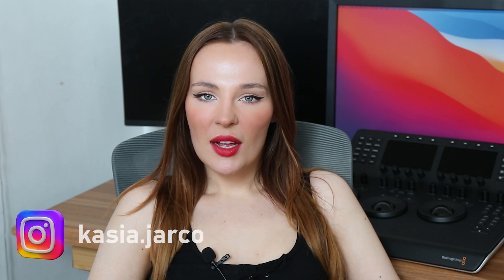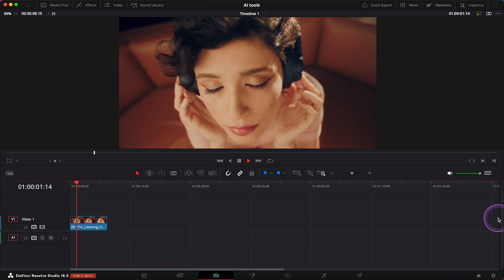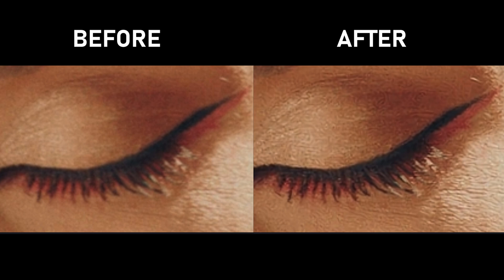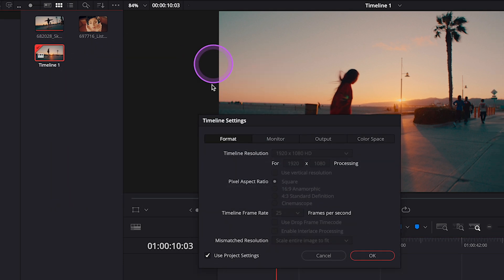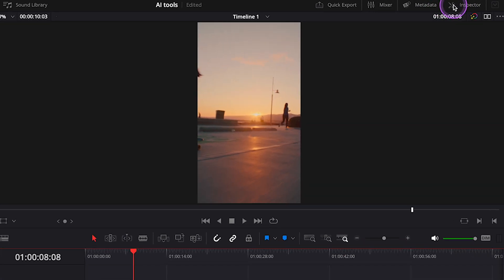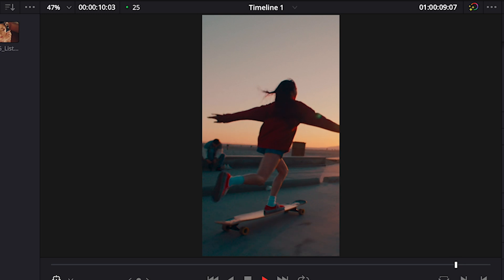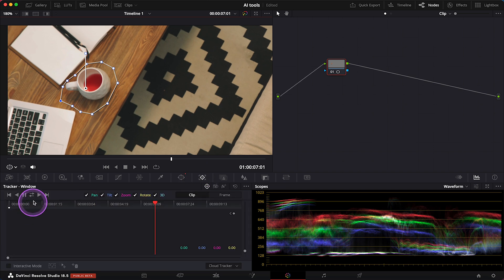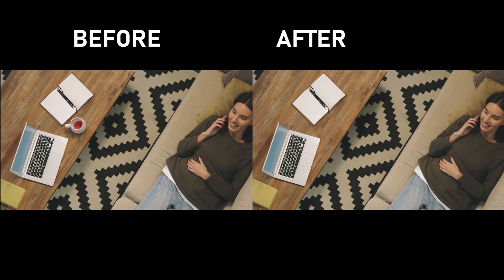You have to know about these AI tools in DaVinci Resolve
DaVinci Resolve Studio:

DaVinci Resolve Micro Panel:

DaVinci Resolve Mini Panel:

DaVinci Resolve Editor Keyboard:

DaVinci Resolve Speed Editor:

Grading Monitor EIZO COLOR EDGE:

Philips Monitors:

BENQ screen bar monitor light:

Logitech Wireless Illuminated Keyboard:

Mic for DSLR:

LED Light:

Video Lighting Kit: